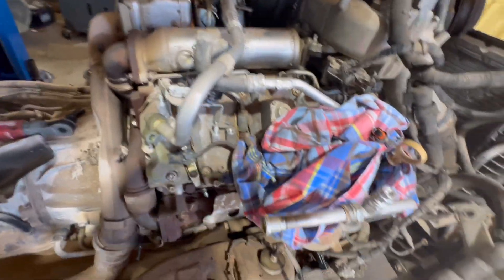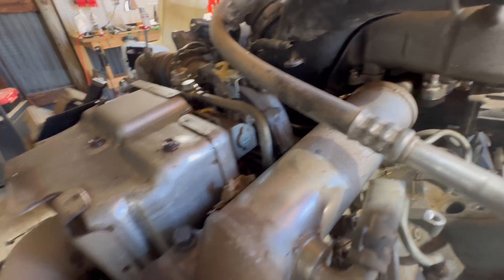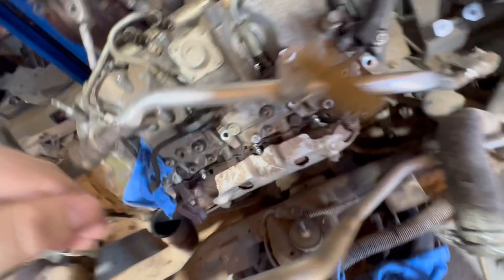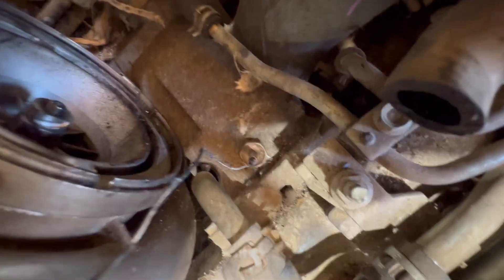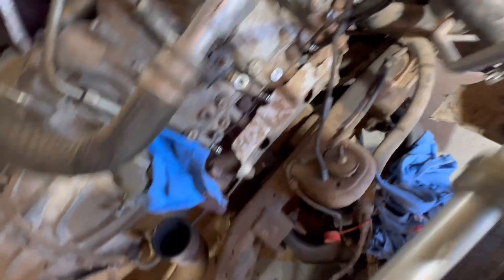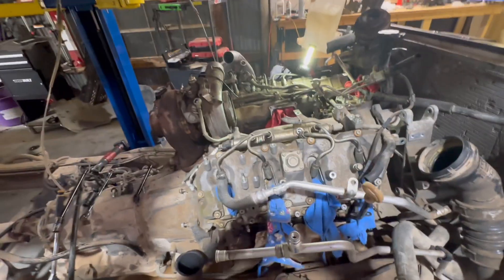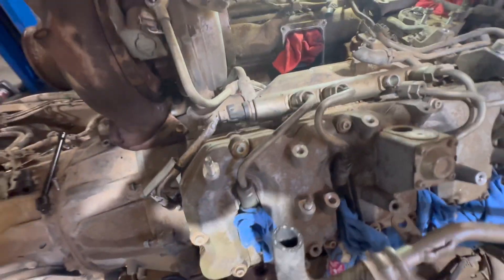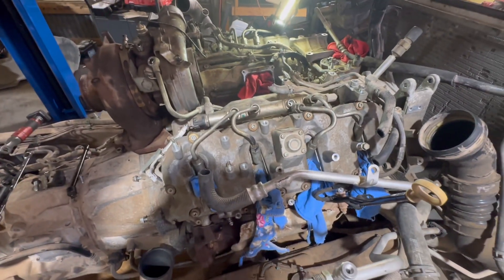LBZ Duramax Cab Removal/ Fuel System Repair: Part 2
Part 2 in our Duramax wiring harness series where we breakdown the removal of old damaged parts with the fuel and air system. The 06-10 Duramax are all the same, and the LLY is very similar as well.

After pulling off all the bad parts and cleared all the old wiring harness we started to build everything back and change a few things up. We used the DHD fuel line kit to where we routed our new Airdog II 5G 100gph lift pump directly into the cp3 pump with a new PPE diesel 1/2" fitting. Also we used the DHD kit to get rid of the hard lines that make it hard to get to parts like the Y bridge and other things.
After that we installed the new HSP y bridge as the old one was cracked and full of soot.
Exergy Performance cleaned and tested our injectors and they were actually in good shape all within 1% of each other so they returned them to use cleaned new parts and all accessories for a good install. Of Note PLEASE REMEMBER to clean out the injector holes very well as any dirt or debris will cause them not to seat and then leak (more headache).

Part 3 will be more fuel, air, and coolant related then part 4 will start going back with the wiring harness and how to route everything on that side, then might add a part 5 of an entire overview and lowering the cab down and firing it up!

* Also new hose for the fuel rail to return line part # 15010
* Remember to use all new up pipe bolts like ARP and replace any brittle or old rubber lines because you'll regret it if you don't.
* We are using the HSP Diesel front facing T-stat housing that gets rid of the factory style, as its cleaner and easier to access the parts.

Shop Address:
8470 Loop 570
Wall Texas 76957

Hours of Operation:
Monday-Friday 9:00am - 5:30pm CT
Saturday-Sunday - Closed